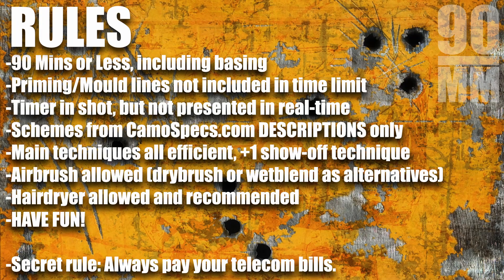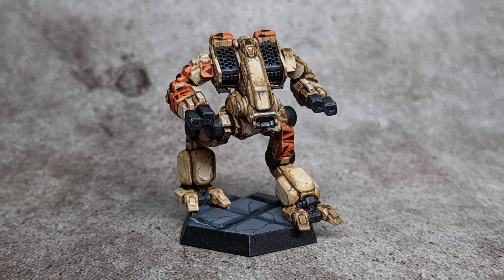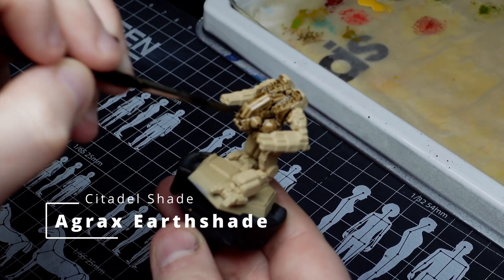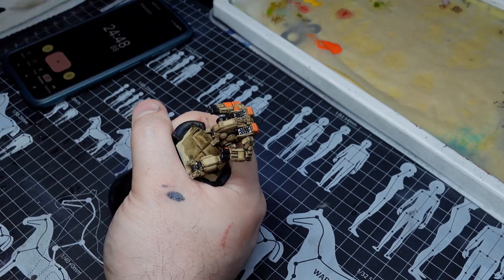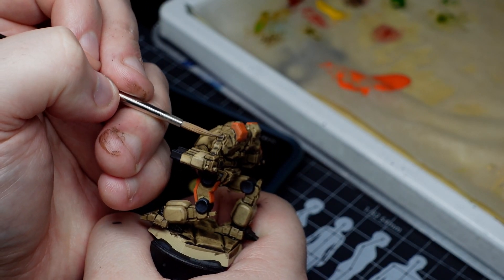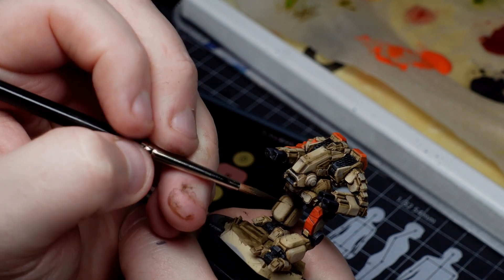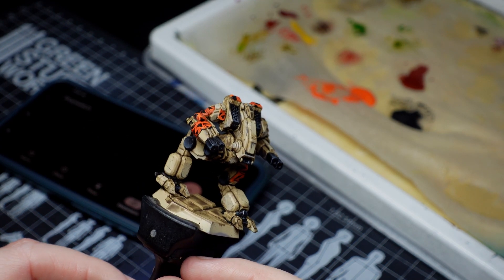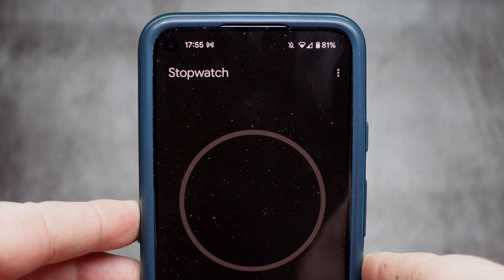Battletech Speedpainting! 90 Minute 'Mechs - EP02 - Blood Spirit Mad Dog/Vulture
In today's 90 Minute Mechs, we tackle the beautiful Syllology sculpt of the Mad Dog, in the Iota Galaxy colours of Clan Blood Spirit.